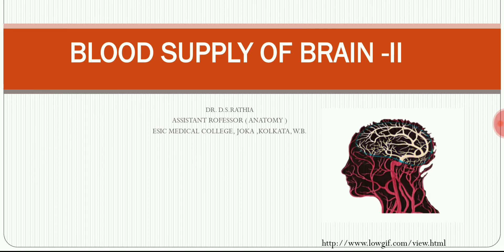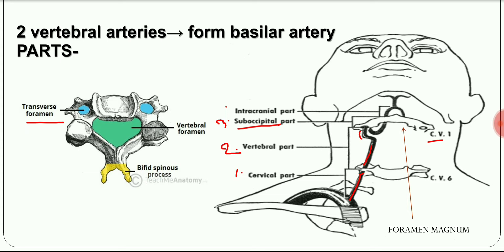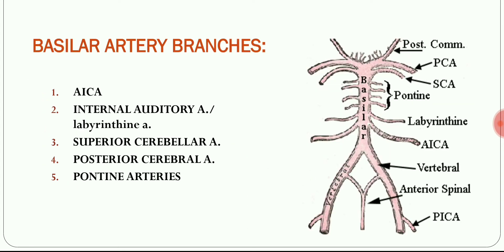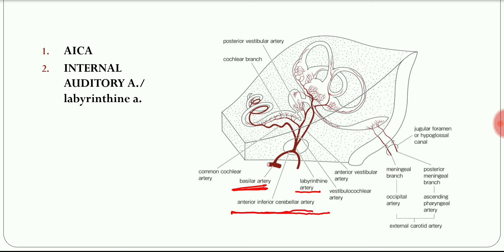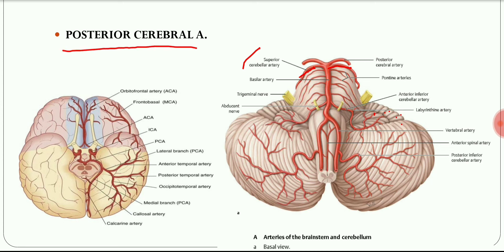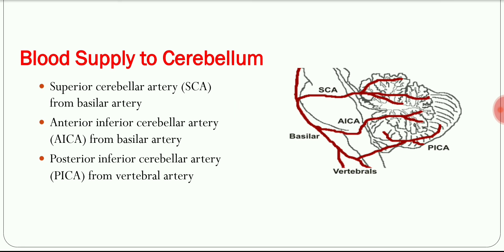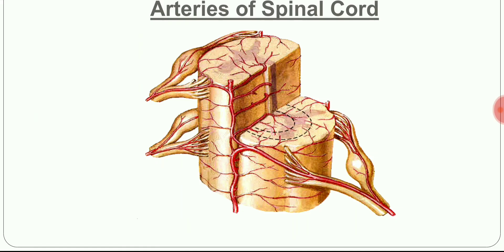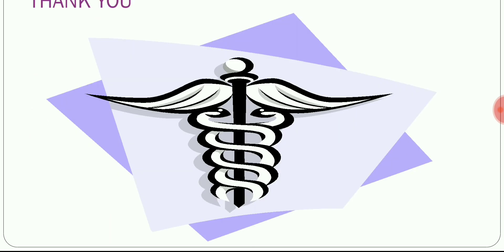Blood supply of brain and spinal cord, Part- 2, vertebrobasilar system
Blood supply of spinal cord,  vertebrobasilar system